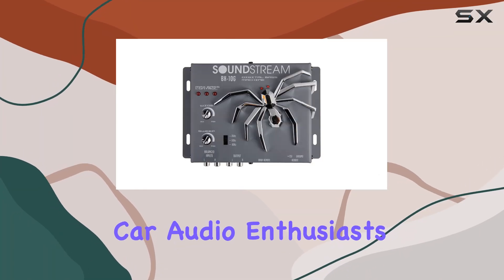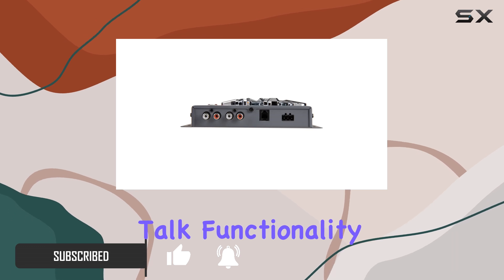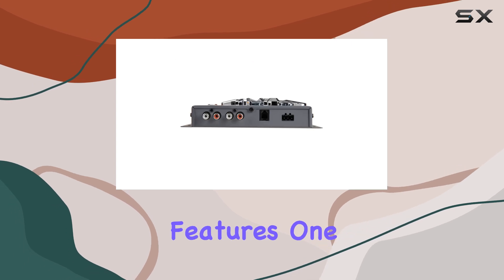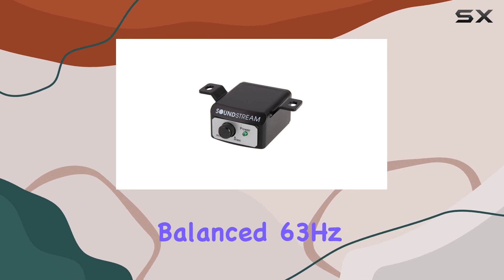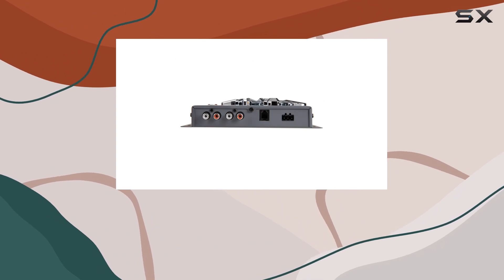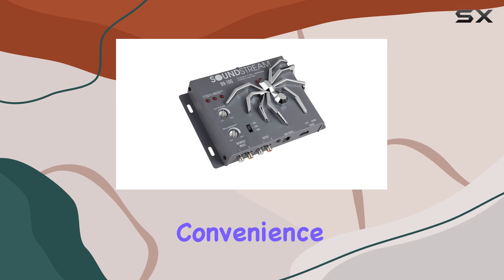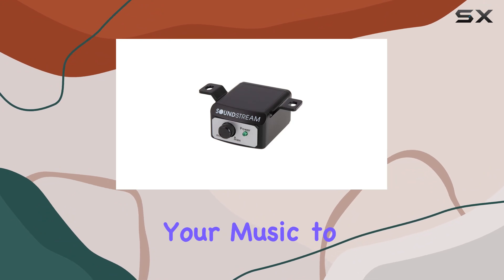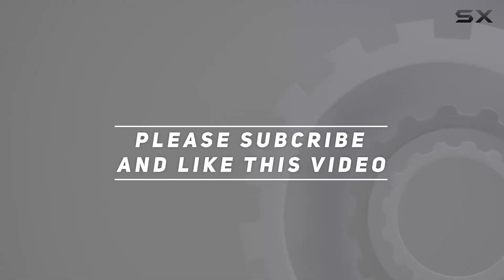Soundstream BX-10G Bass Processor: Unlock the Ultimate Bass Experience!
0:00 Intro
0:06 Review

Things that we mentioned in this video:
SOUNDSTREAM BX-10G | Bass : B0C49DVPL5